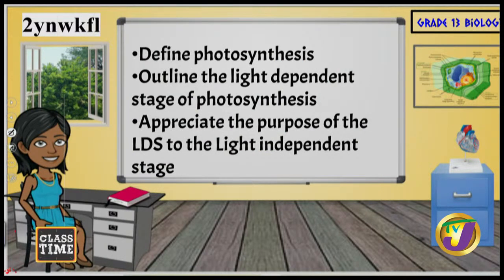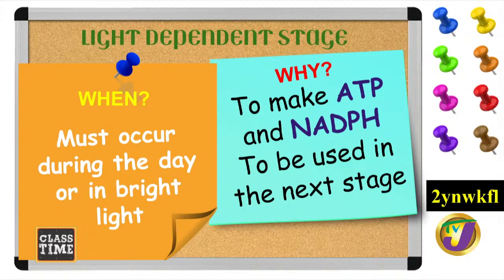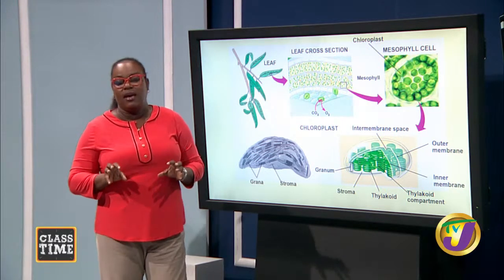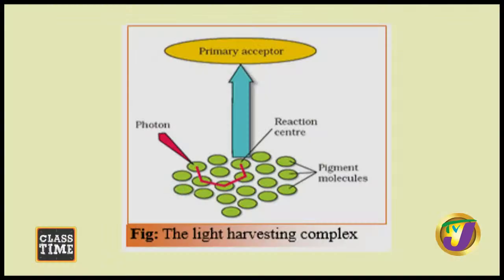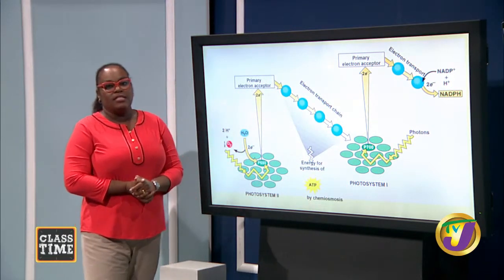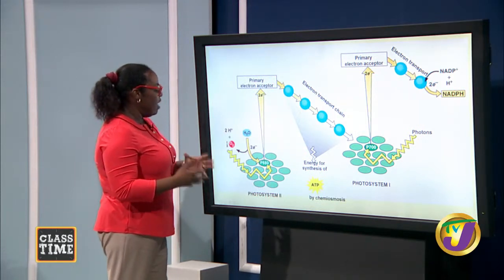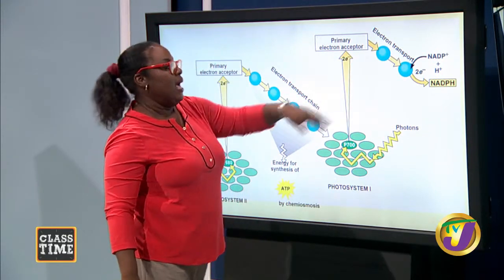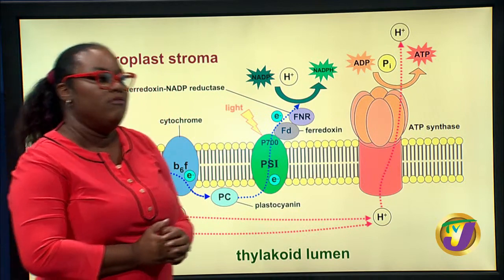CAPE Biology 11:15AM-12PM | Educating a Nation - October 28 2020